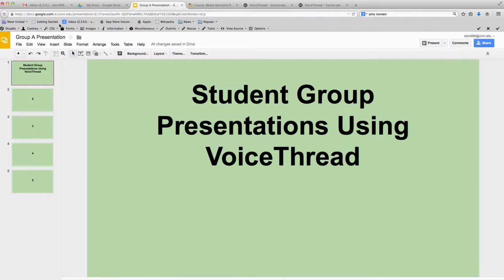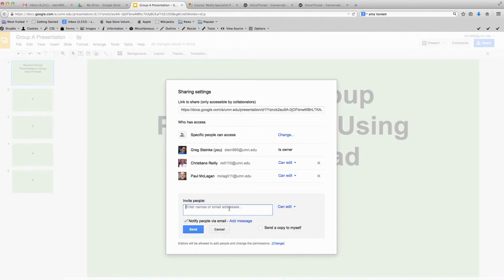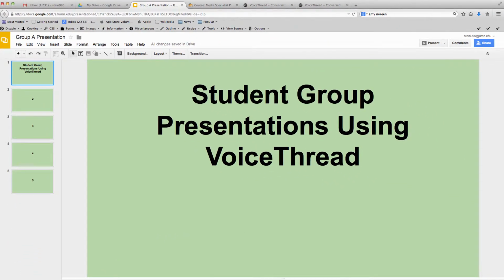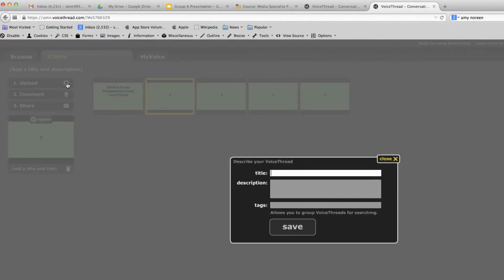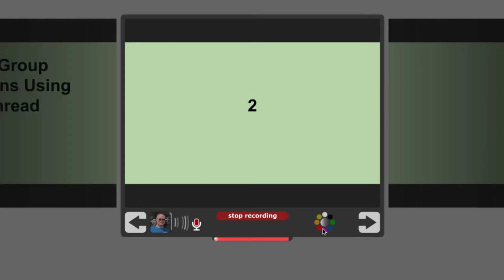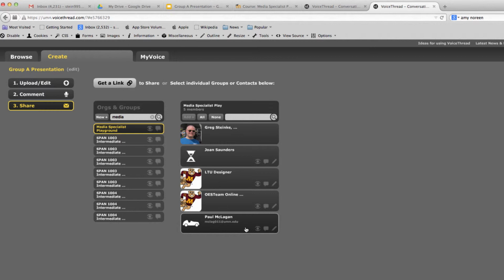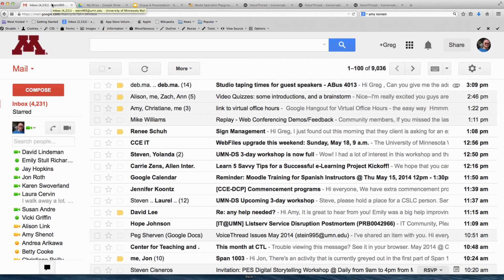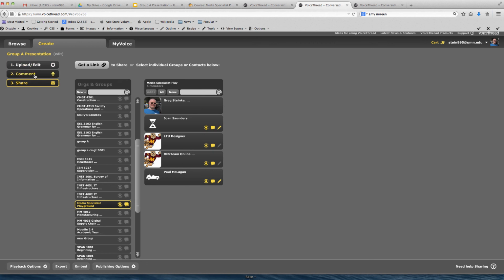VoiceThread Student Group Presentations